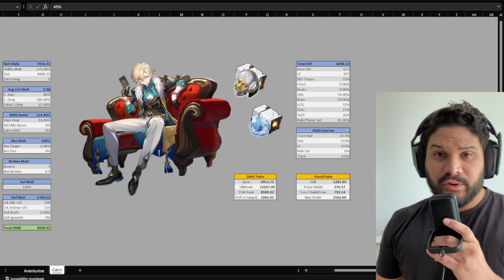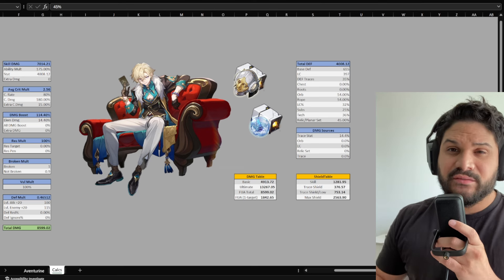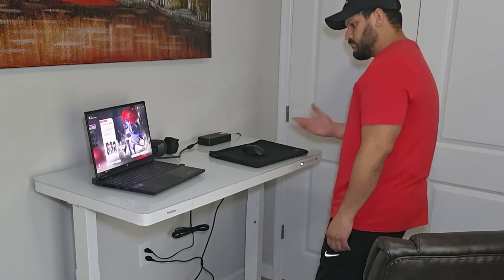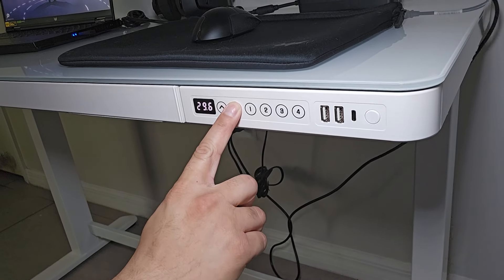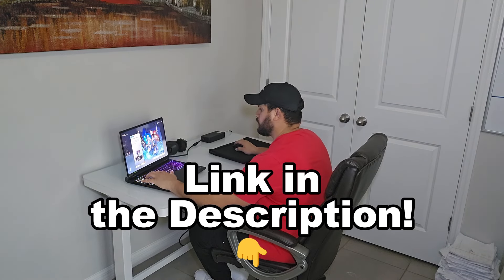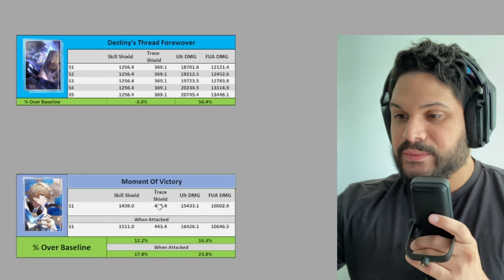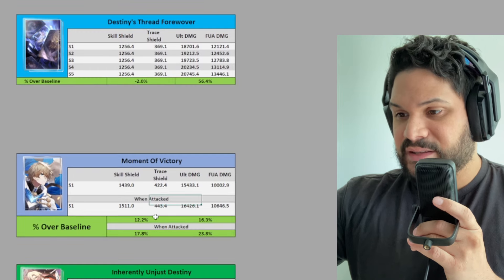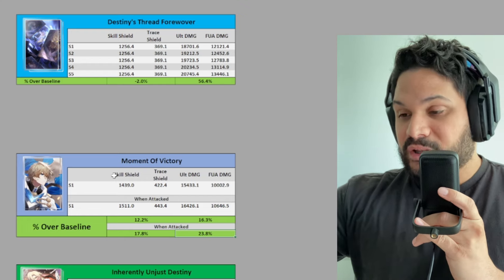You *DONT* Need Aventurine's Light Cone | Light Cone Calculations Analysis | Honkai Star Rail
Don't miss FlexiSpot's Spring Sale! Act now and buy to upgrade your workspace! -